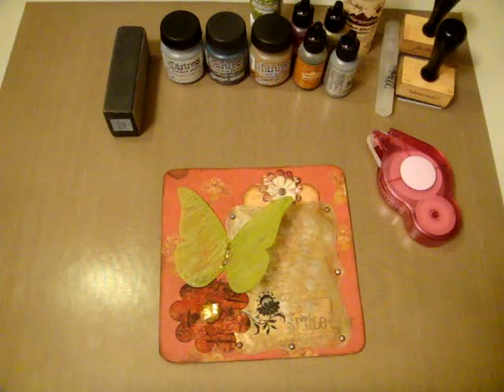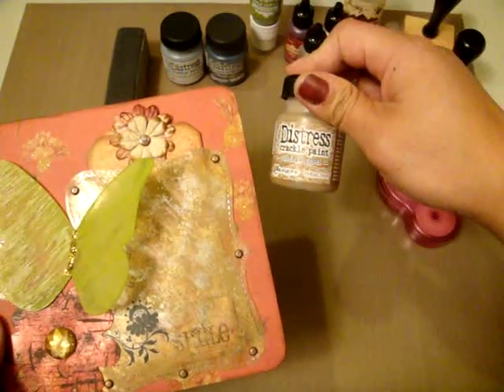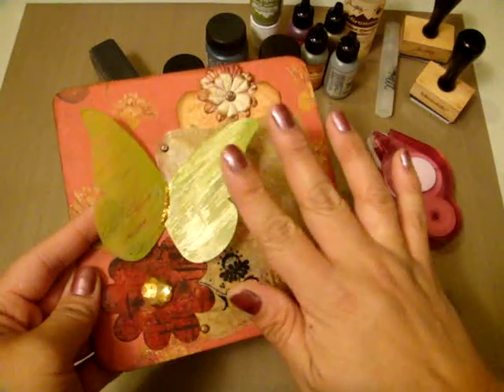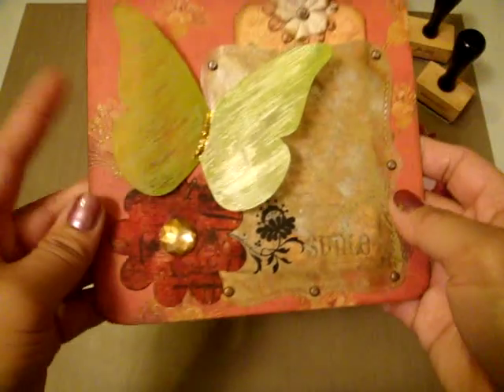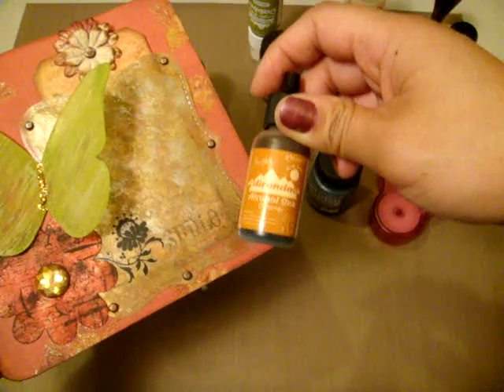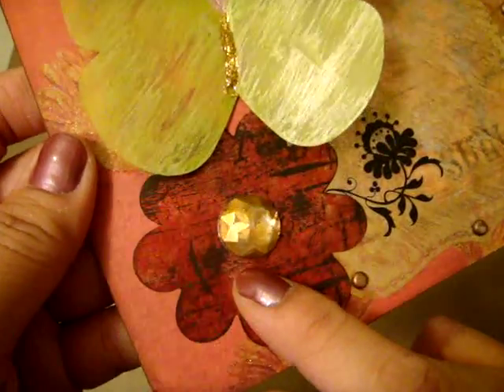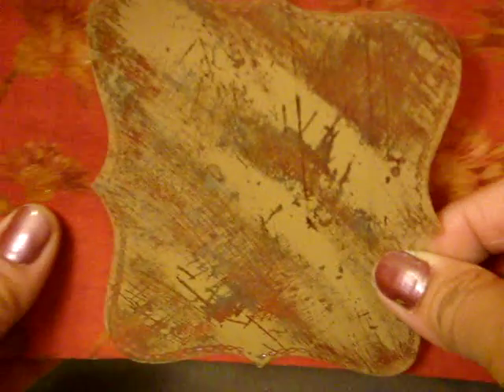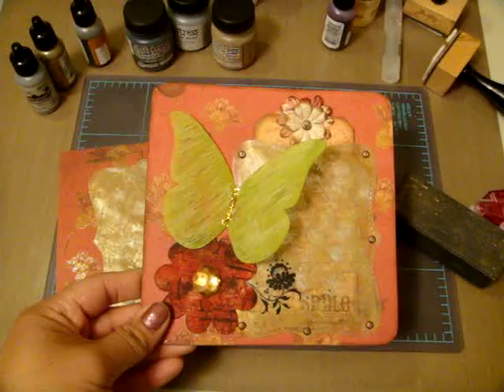Distressing on Acetate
In this video, I will show you how to distress on acetate using Ranger's alcohol inks and Distress Crackle paint. :-)